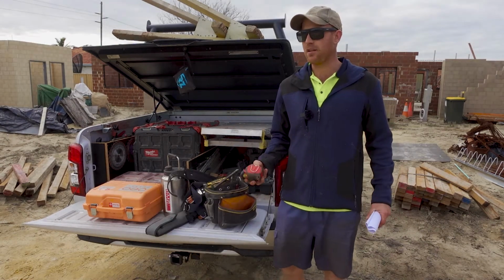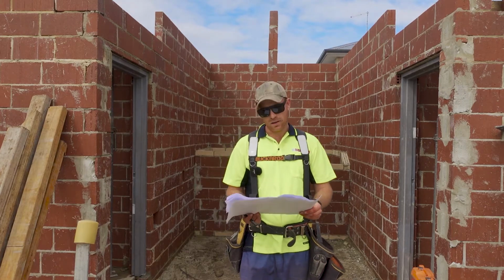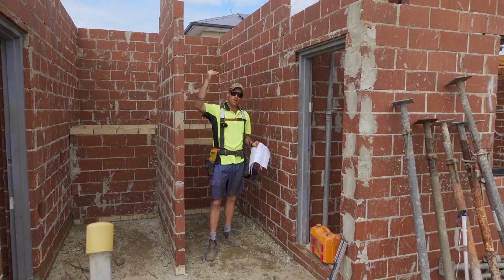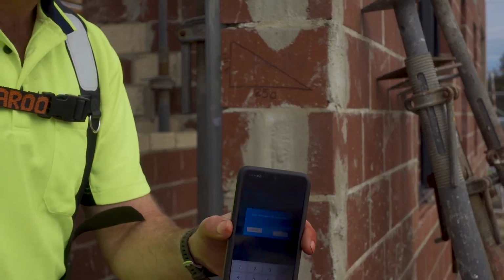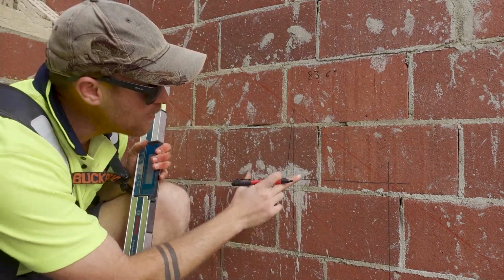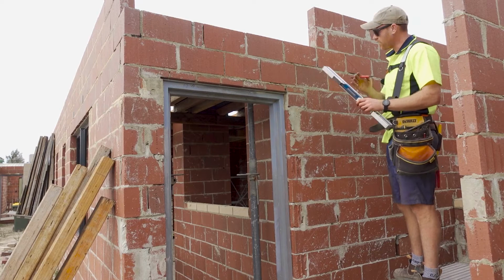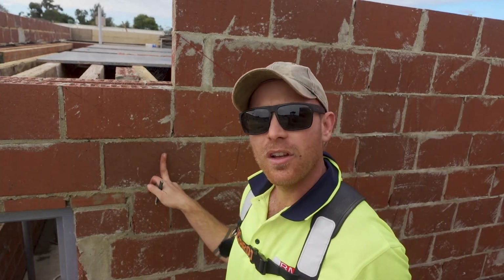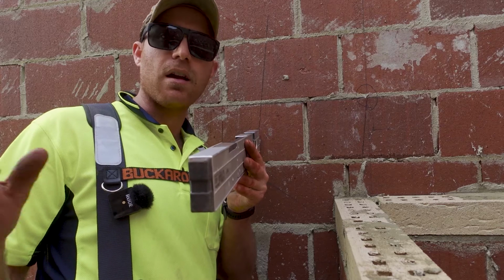How to mark out stairs for 2 storey house suspended concrete slab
How to mark out 2 storey house stairs for concrete. BMFormwork Episode 8.

In this video I show you how to set out concrete stairs for a 2 storey house between walls for modern concrete house construction. How to set out stair forms plus some tricks I have learnt over my years in concrete construction.
I hope you enjoy watching my stairs construction process of concrete stairs.

If you're interested in the tools I'm using you can buy from amazon with these links (I make next to nothing from this, just recommending the tools I love)

No.1 PIECE OF EQUIPMENT EVERYONE MUST GO GET:
My German style latthammer (hammer with blue handle) UNREAL for Formwork
or with brown handle
or another brand

SOME RECOMMENDATIONS:
My DeWalt nail bag
My suspenders
My Bose headphones
My bluetooth ear muffs
The BEST ear buds. Great for making calls too!
My sunglasses $50 bargain

MY TOOLS I CANT LIVE WITHOUT!!
M18 FUEL 30 Degree Framing Nailer
My 2in Nailgun
DeWalt Version (almost as good)
KNIPEX Concreters' Nips
DIGITAL Angle Gauge
Laser measurer (SO GOOD)

CLAMPS:
Festool Guide Rail Clamps MUST HAVE
300mm one handed clamp
450mm one handed clamp
600mm one handed clamp
Stronger Clamps (THE BEST)

CAMERA GEAR:
Camera original
Camera UPGRADE
Lens 10-18mm
My New Gimbal (for smooth no shake footage)